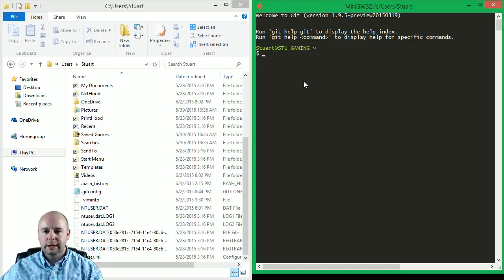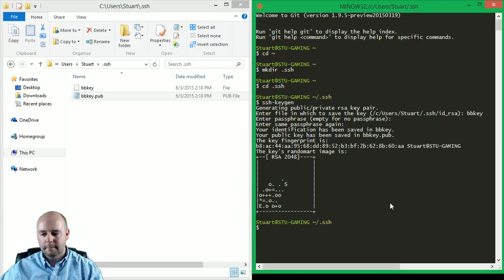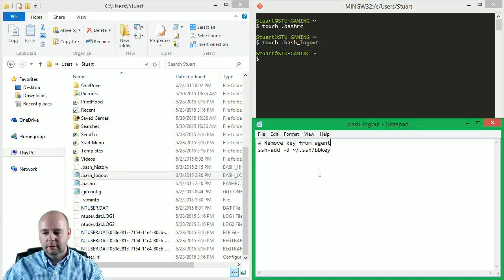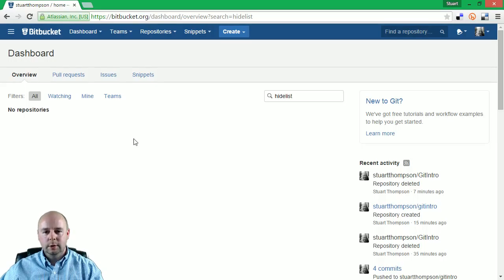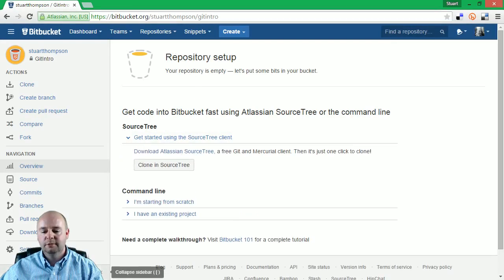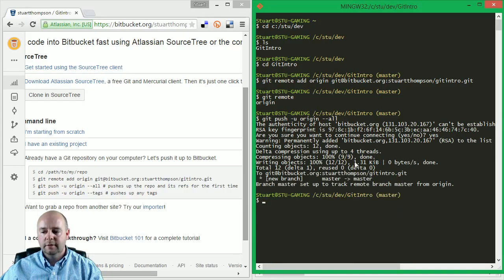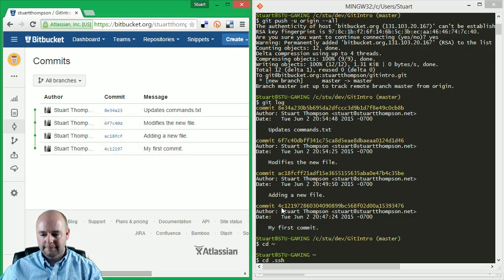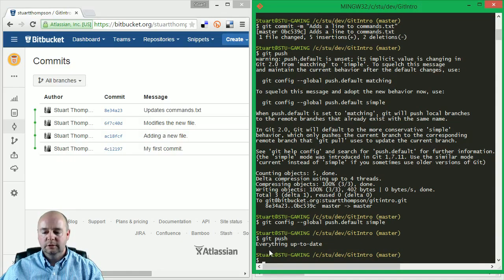Git Pt 2 - SSH and Remotes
This second video looks at remotes and configuring identities.

Topics:
  * Creating and registering an SSH key.
  * Using BitBucket as a remote host